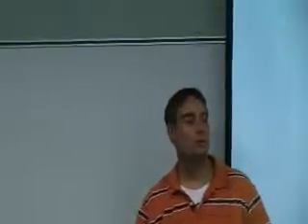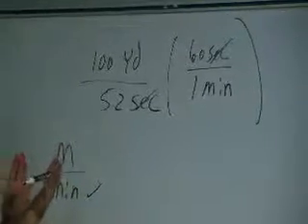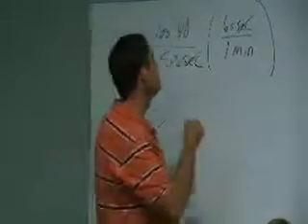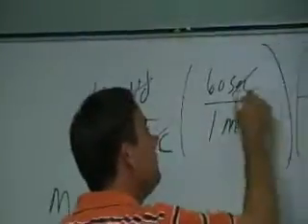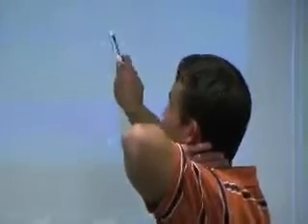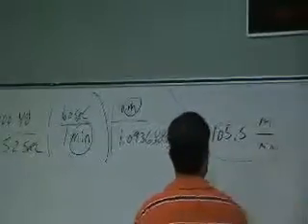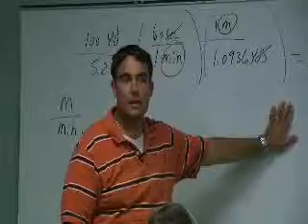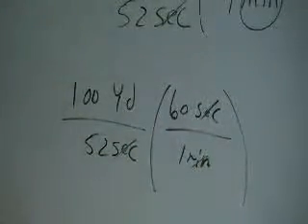FSCJ Chem 1025 Joe King Chapter 2 Metric Units Part 2b of 5